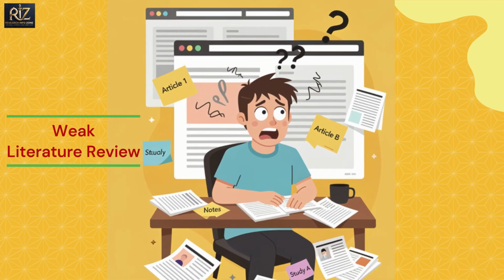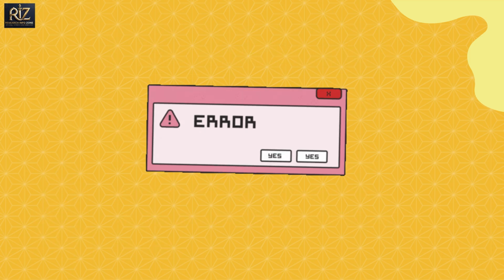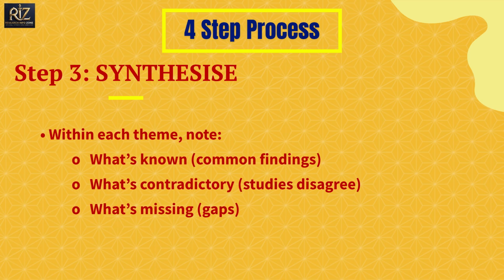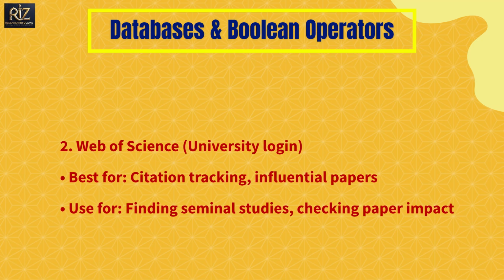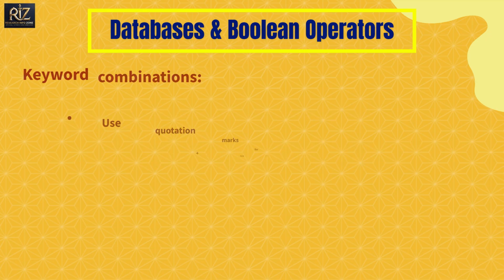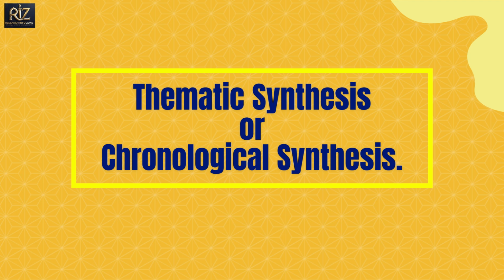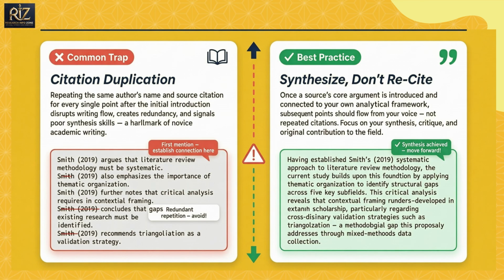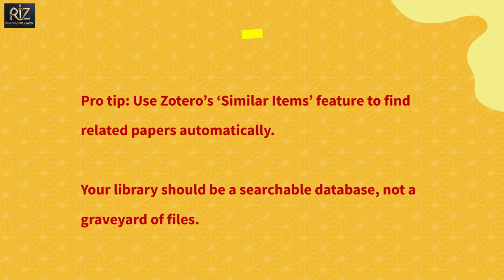From Idea to Defence - Ep 4 | Conducting a Systematic Literature Review for Your PhD Proposal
🎓 PhD Research Proposal Development: Complete Masterclass (5 Phases, 18 Episodes) Are you a new PhD scholar struggling to write your research proposal? Do you feel confused about what a PhD synopsis is, how to structure it, or what your Doctoral Research Committee (DRC) expects? This is the ONLY playlist you need. This complete 18-episode masterclass walks you through the entire journey of PhD proposal development — from coursework orientation to proposal defence — mirroring the actual path of a PhD scholar under University regulations.
🎬 FOCUS ON EPISODE 4: Conducting a Systematic Literature Review for Your PhD Proposal. This is the Fourth video every PhD scholar must watch. In Episode 4, you’ll learn: How to review, organise, and synthesise hundreds of papers efficiently
• What is a Literature Review — and what it is NOT
• The 4-step literature review process: Search → Screen → Synthesise → Identify Gaps
• Which databases to use: Scopus, Web of Science, Google Scholar, JSTOR, ShodhGanga, DOAJ
• How to use Boolean operators and keyword combinations to search effectively
• Organising papers using Zotero (free) — collections, notes, tags, cite-as-you-write
• Thematic synthesis vs. chronological synthesis — which to use for proposals
• How to end your literature review with a clearly articulated research gap
• Avoiding common errors: paraphrasing vs. summarising, citation duplication Problem
🔥 WHY WATCH THIS SERIES? ✅ Many PhD proposals get rejected on first submission — this series teaches you how to avoid that ✅ Aligned with common PhD Regulations — mandatory coursework, DRC approval, supervisor norms ✅ Complete 5-phase structure — Orientation → Literature → Methodology → Writing → Defence ✅ 18 episodes — bite-sized, focused, no fluff ✅ Perfect for ALL disciplines — Social Science, Management, Science, Engineering, Humanities
📚 COMPLETE PLAYLIST STRUCTURE PHASE 1 — ORIENTATION & MINDSET (Episodes 1–3) Goal: Understand what a proposal is, develop research mindset, finalize your topic EP 01: What Is a PhD Research Proposal? Understanding the Document & Its Purpose EP 02: How to Develop a Research Mindset During PhD Coursework EP 03: How to Identify and Finalise Your PhD Research Topic PHASE 2 — LITERATURE & PROBLEM FORMULATION (Episodes 4–6) Goal: Conduct systematic literature review, frame research problem, develop questions/objectives EP 04: Conducting a Systematic Literature Review for Your PhD Proposal EP 05: Formulating the Research Problem, Questions, and Objectives EP 06: Developing the Conceptual and Theoretical Framework PHASE 3 — RESEARCH METHODOLOGY DESIGN (Episodes 7–10) Goal: Design and write the methodology chapter — the section DRC scrutinizes most EP 07: Research Design: Choosing Between Quantitative, Qualitative & Mixed Methods EP 08: Sampling Strategy: Population, Sample, and Sampling Techniques EP 09: Data Collection Methods and Instruments: Tools for Primary Research EP 10: Data Analysis Plan: Techniques, Tools, and How to Write the Analysis Section PHASE 4 — WRITING THE COMPLETE PROPOSAL DOCUMENT (Episodes 11–15) Goal: Write each section of the PhD proposal/synopsis with templates & examples EP 11: Structure and Format of a PhD Research Proposal / Synopsis EP 12: How to Write a Compelling Introduction and Problem Statement EP 13: Writing the Literature Review Section of the Proposal EP 14: Writing the Methodology Chapter of the Proposal EP 15: Chapterisation Plan, Expected Contribution, and Bibliography PHASE 5 — PRE-DEFENCE PREPARATION & PRESENTATION (Episodes 16–18) Goal: Prepare for open defence/viva voce presentation before the DRC panel EP 16: Preparing Your Proposal Presentation: Slides, Structure, and Delivery EP 17: Anticipating and Answering DRC Panel Questions EP 18: From Proposal Approval to Thesis: What Happens After the Defence